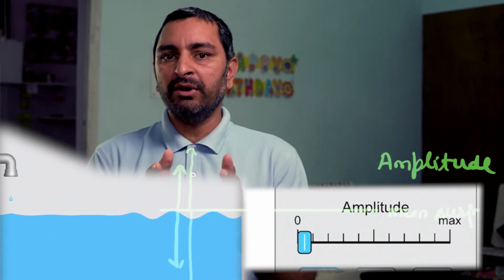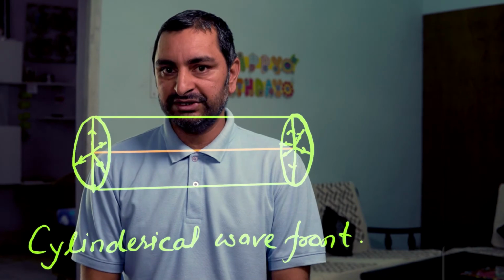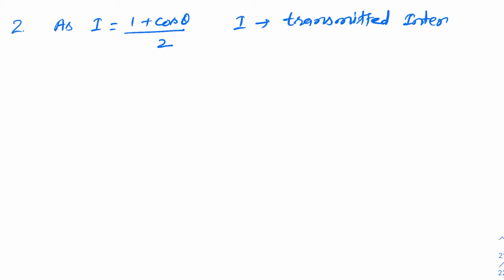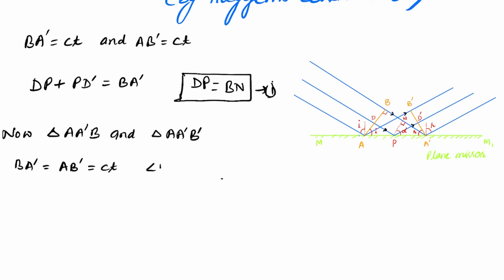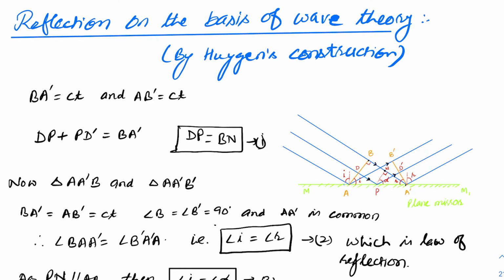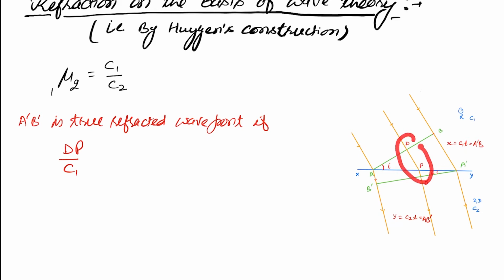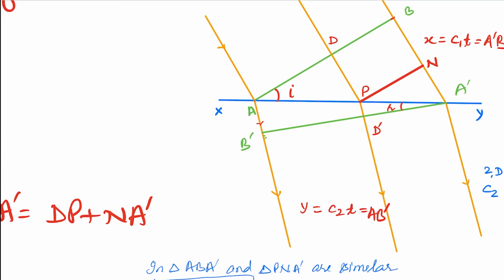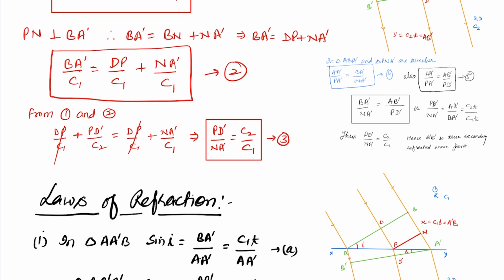HUYGENS Principle : Reflection and Refraction of Light by wave theory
Physics 12th unit 6 Wave Optics HUYGENS Principle and use of this principle to prove Reflection and Refraction of Light by wave theory
BHAUTIK Telegram